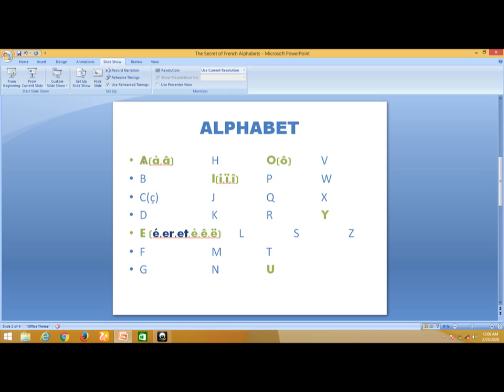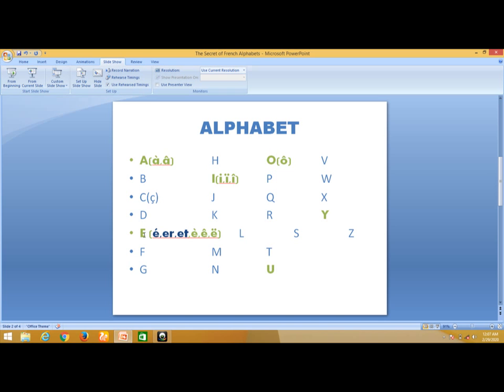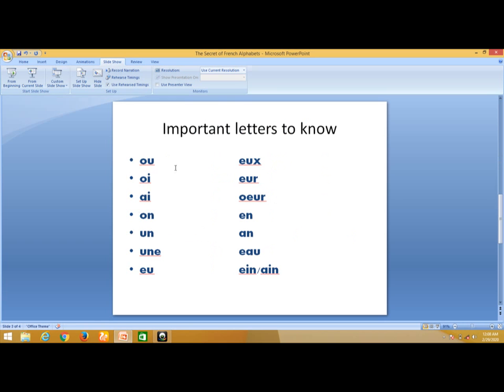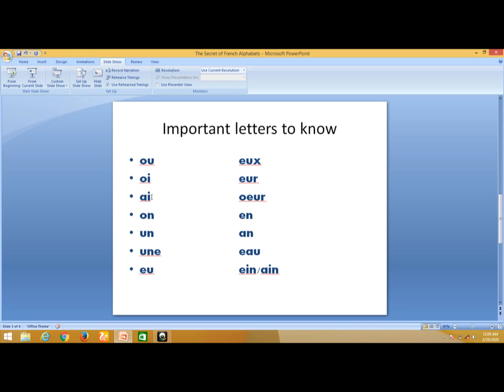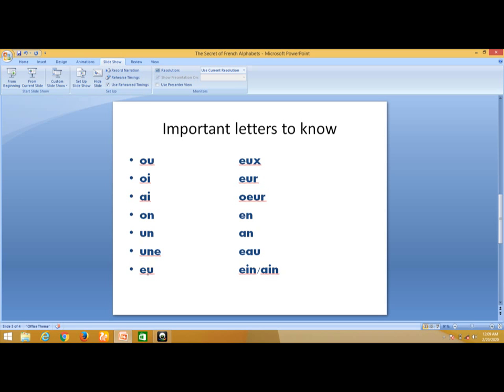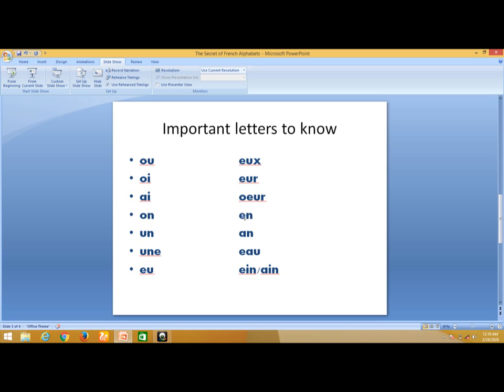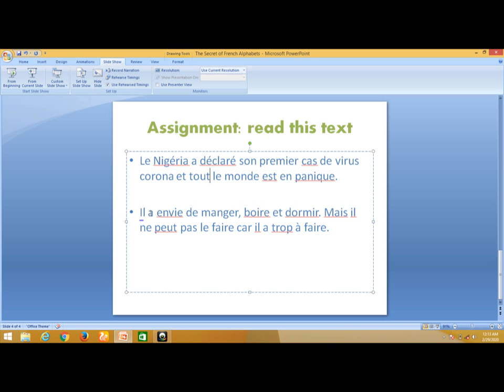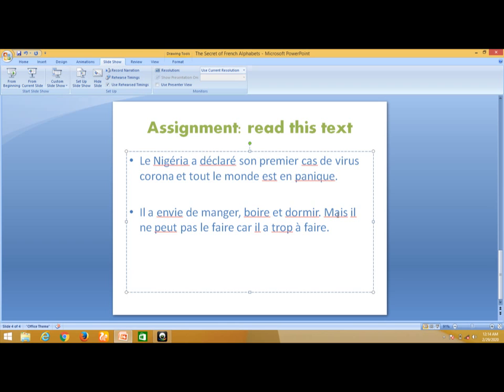the secret of french alphabet: READ french sentences with ease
Learn how to read in just 8 minutes. this is what you should have for you to perfect your reading in french.

if you want to speak french as fast as possible, i do have another video for you which will make you to speak french in just a month. to get that video send "french proficiency video"
the video cost only 450 naira instead of 3000 naira.